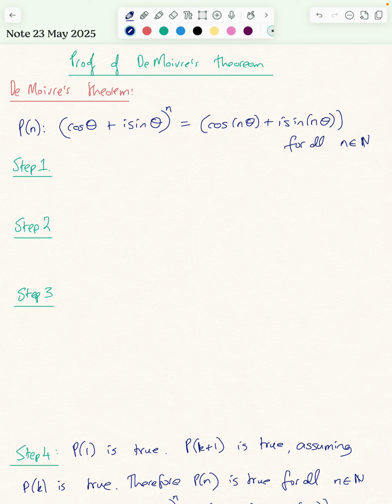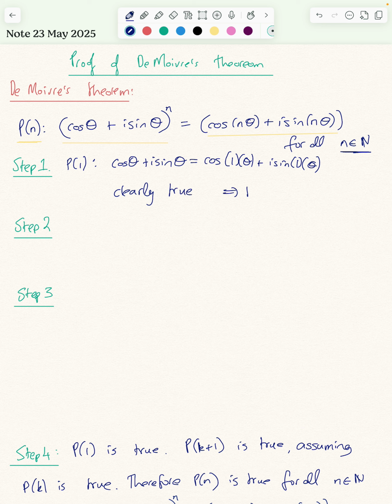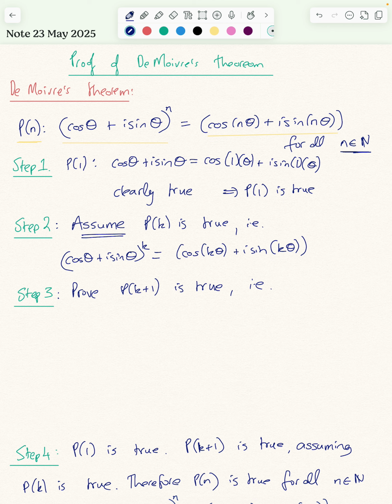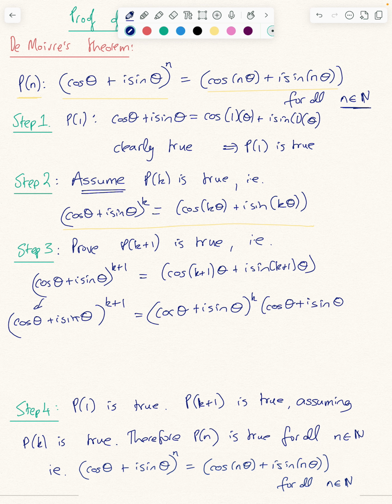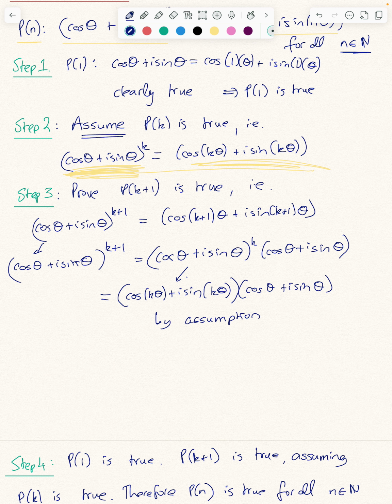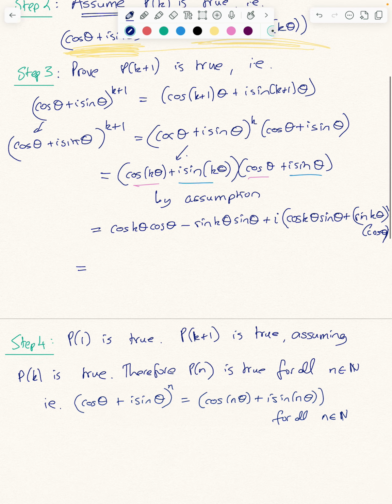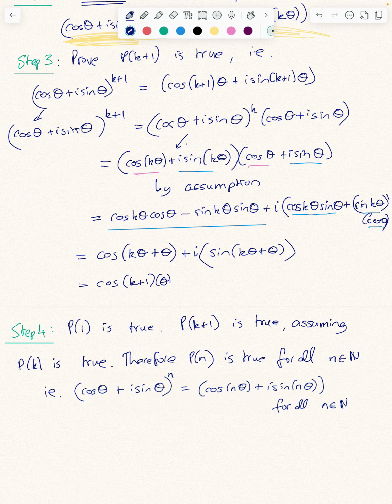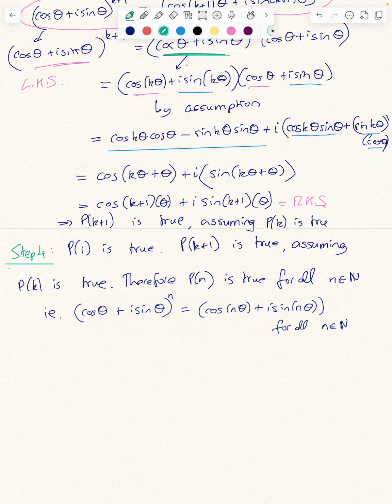Proof of DeMoivre's Theorem